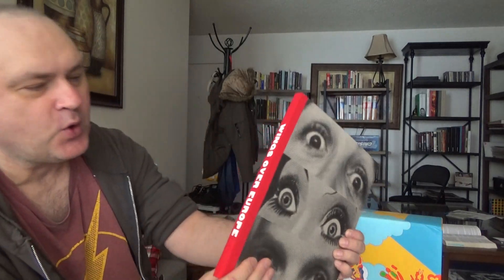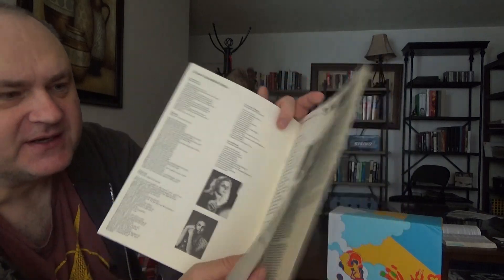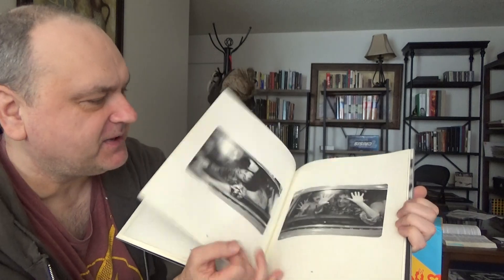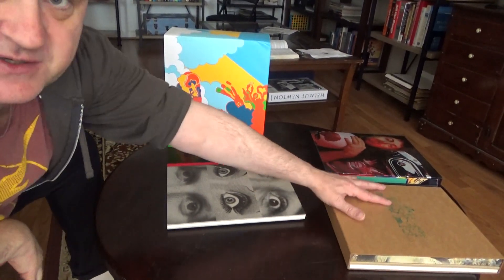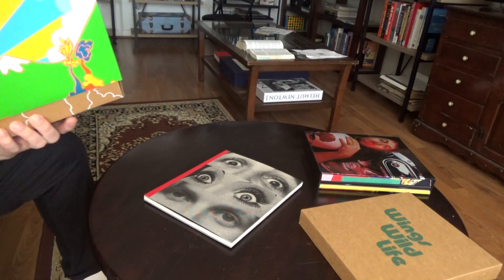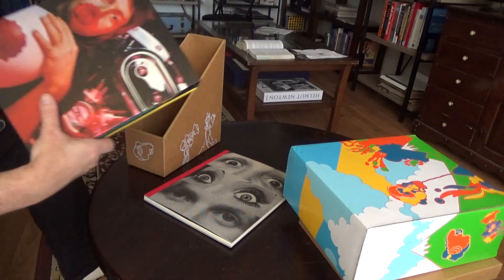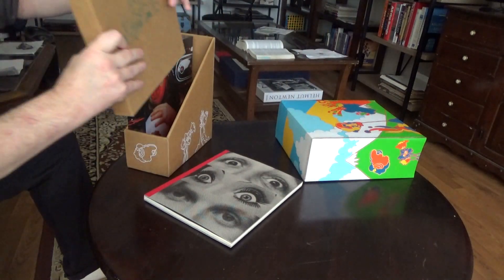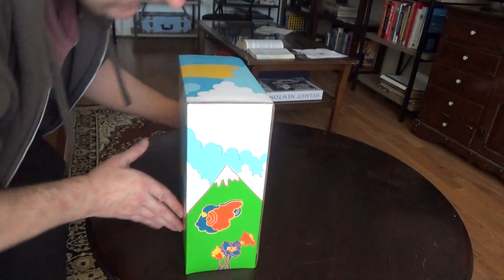Wings 1971-73 Box Set, Paul McCartney Archive Edition, with Wings Over Europe, 2 other albums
This box set includes Red Rose Speedway, Wings Wild Life, and Wings Over Europe. Red Rose Speedway and Wings Wild Life are covered in earlier videos.